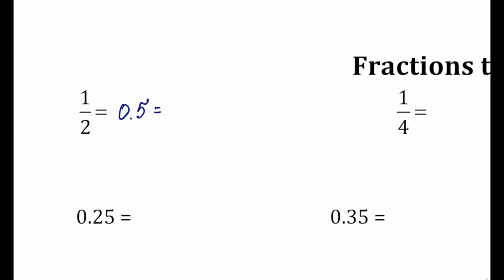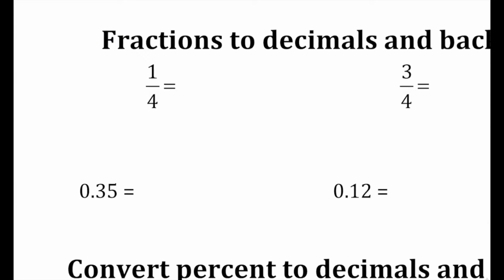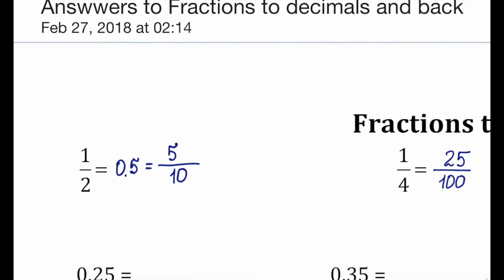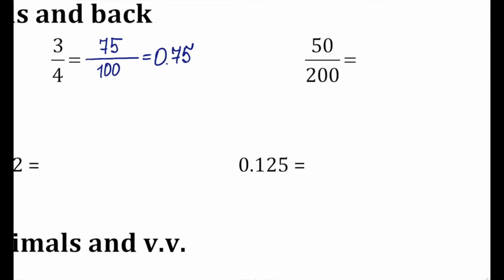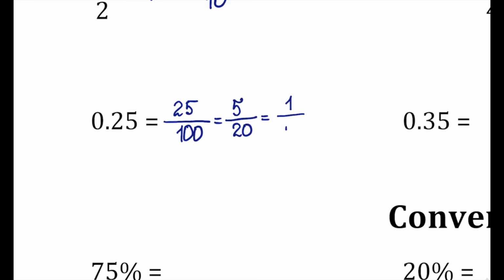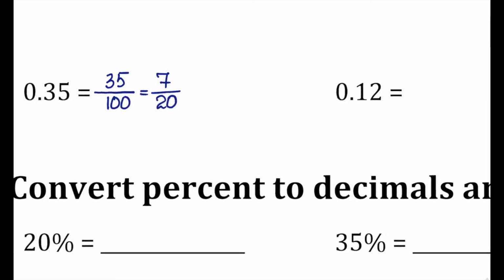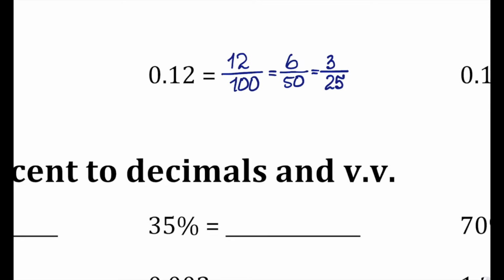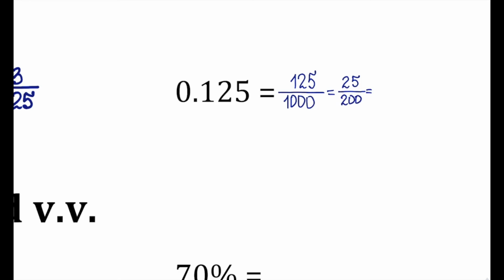Fractions to Decimals